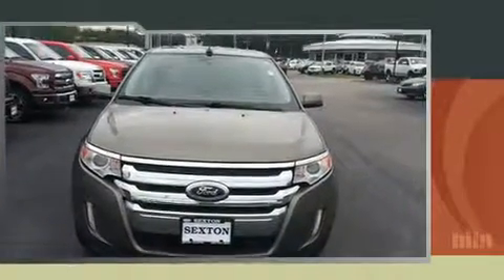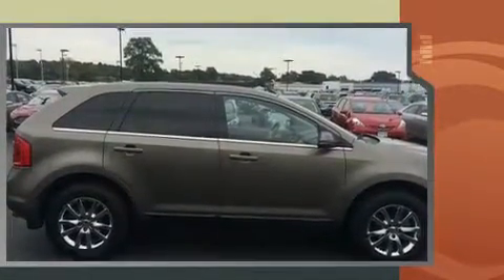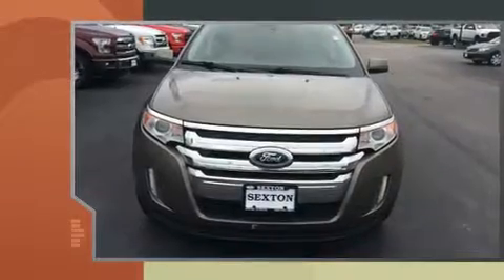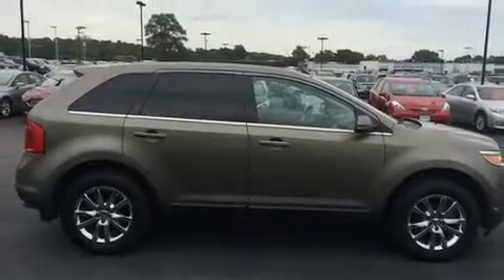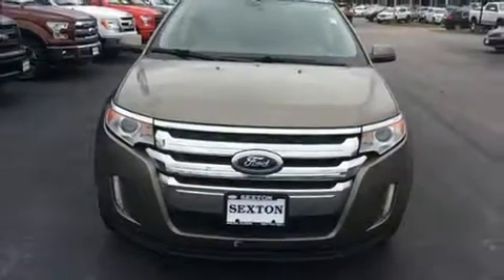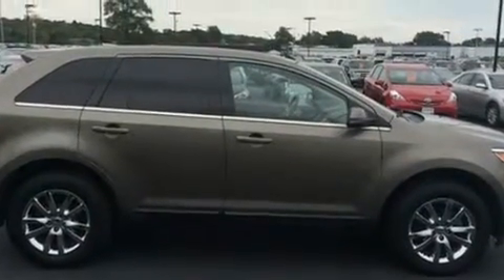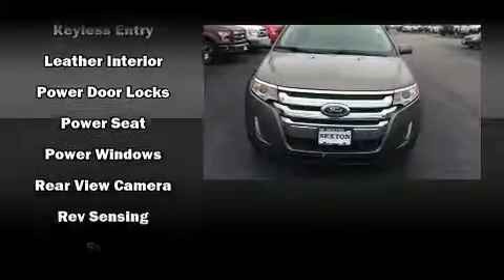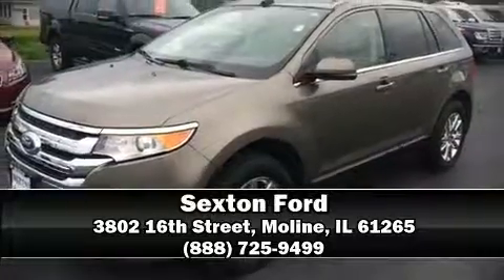2012 Ford Edge Limited in Moline, IL 61265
Sexton Ford
3802 16th Street

Load your family into the 2012 Ford Edge. A 3.5 liter V-6 engine pairs with a sophisticated 6 speed automatic transmission, and for added security, dynamic Stability Control supplements the drivetrain. A wealth of standard features means that you no longer have to sacrifice. Like leather upholstery, speed sensitive wipers, a built-in garage door transmitter, a trip computer, an automatic dimming rear-view mirror, heated seats, an overhead console, and remote keyless entry. Audio features include a CD player with MP3 capability, steering wheel mounted audio controls, and 12 speakers, providing excellent sound throughout the cabin. Passengers are protected by various safety and security features, including: dual front impact airbags, head curtain airbags, traction control, brake assist, ignition disabling, and 4 wheel disc brakes with ABS. Sophisticated all wheel drive assures superb handling in any weather condition. We know that you have high expectations, and we enjoy the challenge of meeting and exceeding them! Please don't hesitate to give us a call.